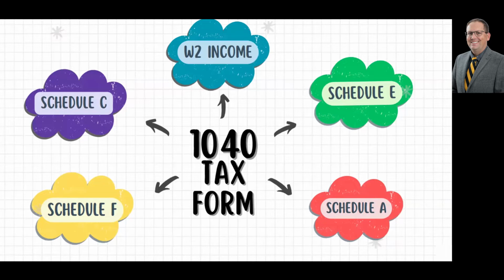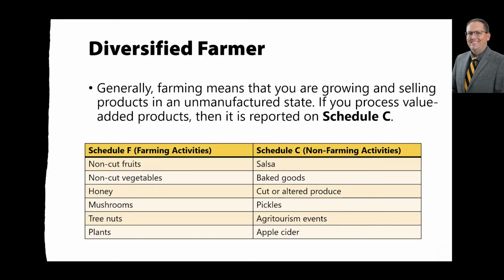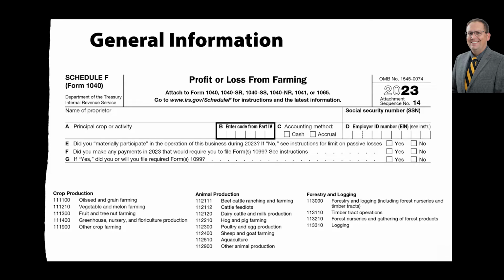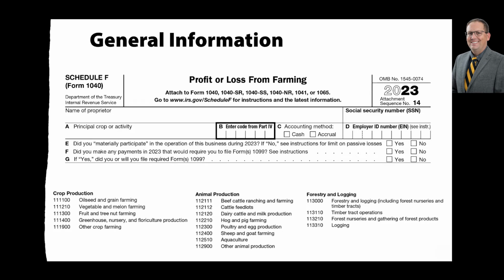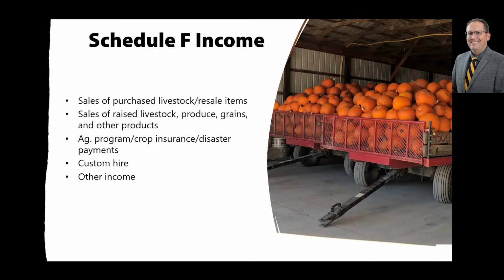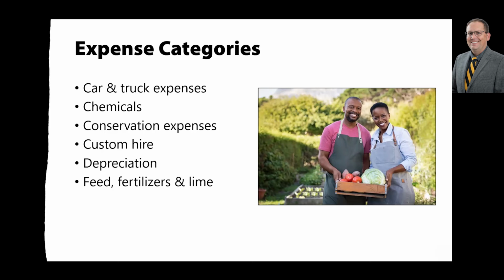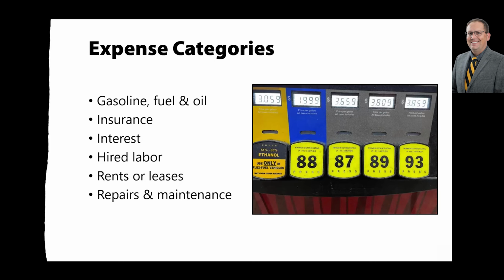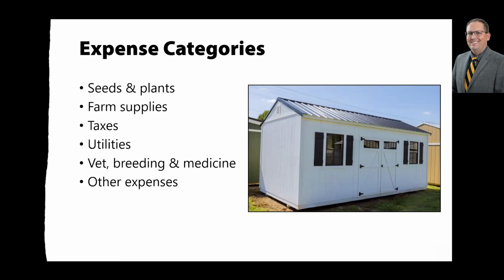Schedule F Basics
Agricultural Business and Policy specialist Ryan Milhollin explains tax basics, including the components of the Schedule F form, to help farmers and agribusinesses familiarize themselves with the differences between various tax forms.

Find more information for financial recordkeeping and farm management by visiting

Value-added agricultural businesses seeking to start or expand their operations can access technical assistance and resources from the Missouri Agriculture, Food and Forestry Innovation Center MAFFIC).